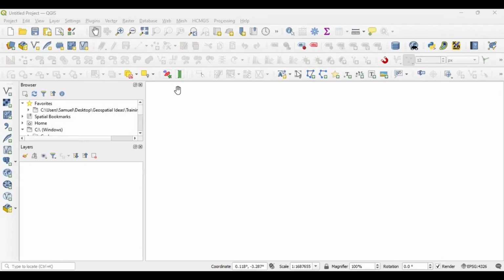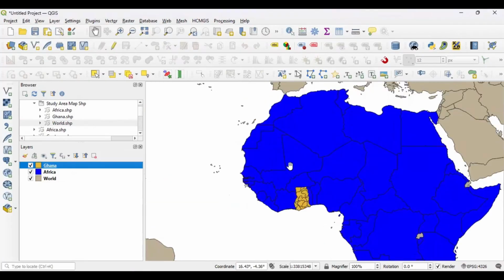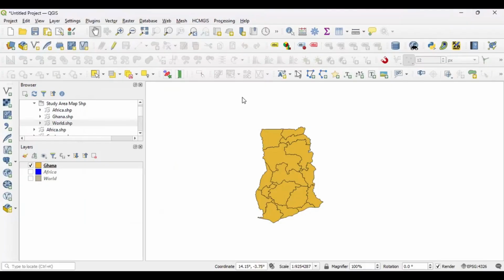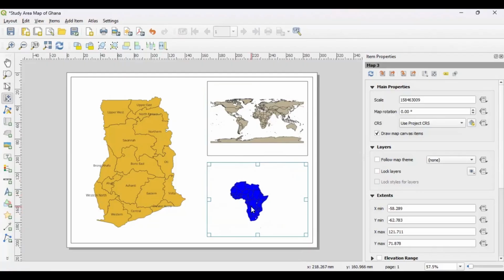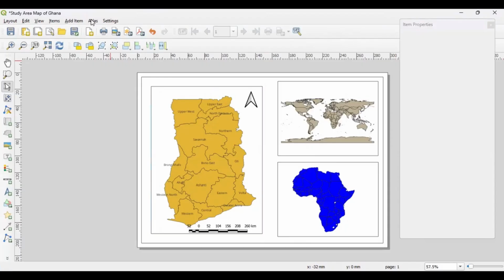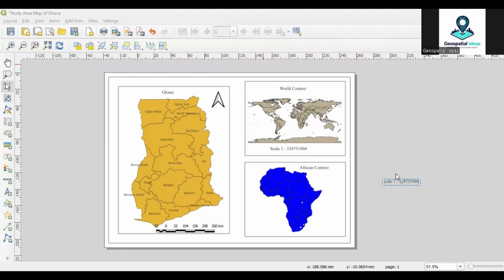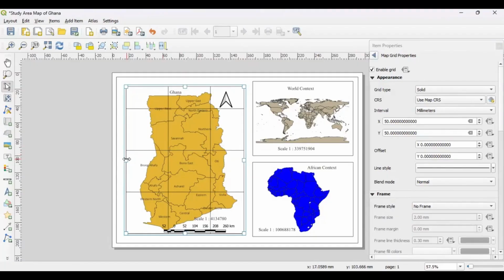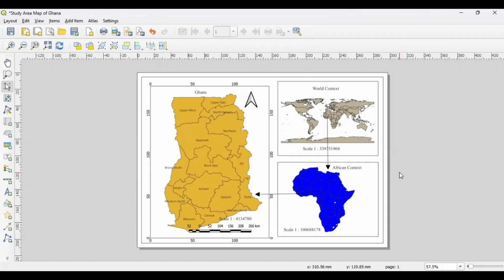Creating a Standard Study Area Map in QGIS || Showing Ghana in World and African Context || Day 9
This video teaches learners how to prepare a study area map of Ghana in a global context. It is designed for beginners and demonstrates how to create multiple map frames in a new print layout, showing Ghana in the world and African contexts for use in academic and research studies.